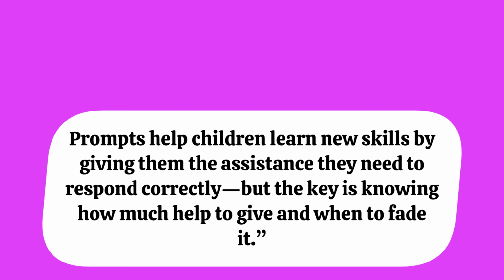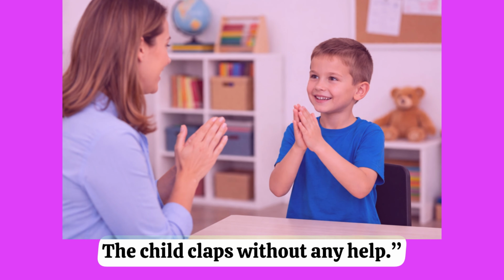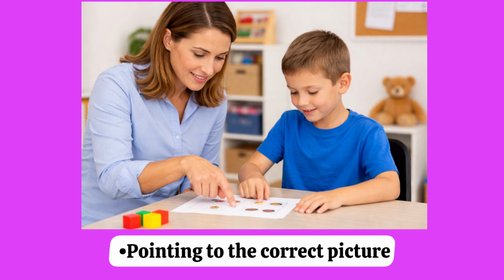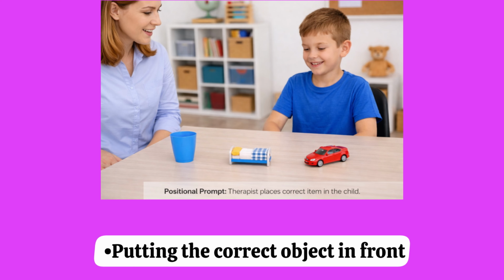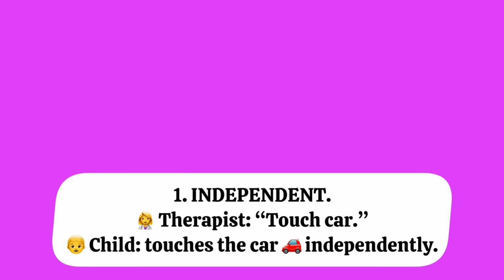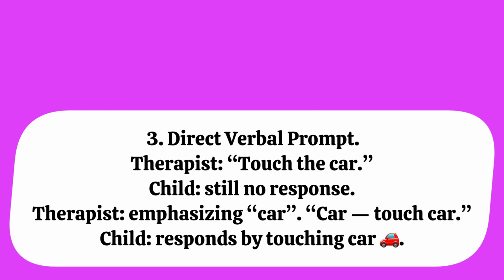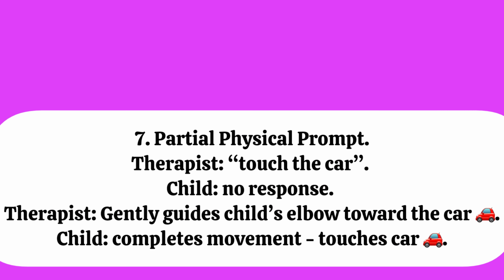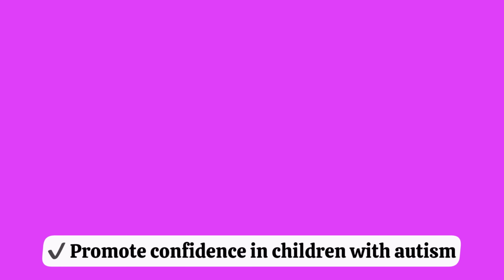PROMPTS IN ABA Explained (Hierarchy + Real Examples) | Stop Prompt Dependency FAST!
Are you struggling with when and how to prompt correctly in ABA? 🤔
Or worried about prompt dependency in your child or client?

In this video, we break down the ABA Prompt Hierarchy in a simple, step-by-step way—from independent responding to full physical prompting—with real-life examples you can use immediately in therapy, at home, or in school.

💡 You’ll learn:
✔ What prompts are in ABA
✔ The 8 levels of prompt hierarchy (least to most intrusive)
✔ Real-life examples using receptive labeling (car, cup, bed)
✔ How to avoid overprompting and prompt dependency
✔ Effective prompt fading strategies

🎯 Whether you are a parent, RBT, teacher, or therapist, this guide will help you teach skills more effectively and build independence.

✨ PROMPT HIERARCHY INCLUDED:
 1. Independent
 2. Indirect Verbal
 3. Direct Verbal
 4. Gestural
 5. Modeling
 6. Positional
 7. Partial Physical
 8. Full Physical

👍 Don’t forget to:
✔ COMMENT “PROMPTS” if you want a FREE visual chart!